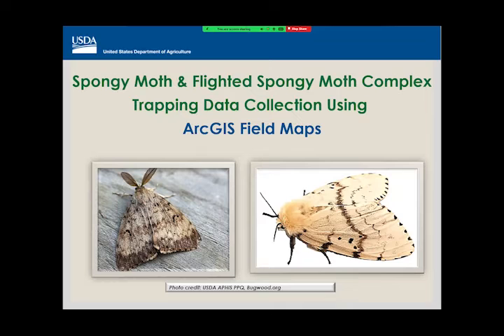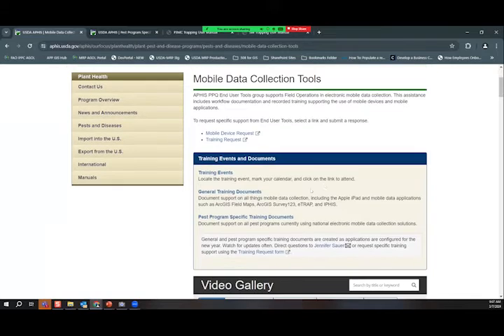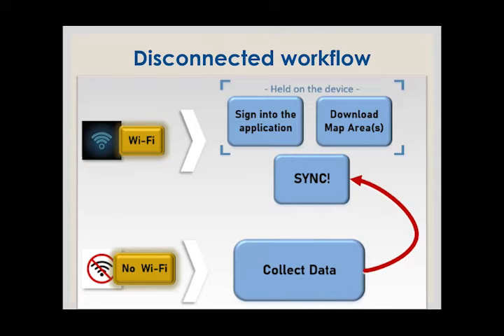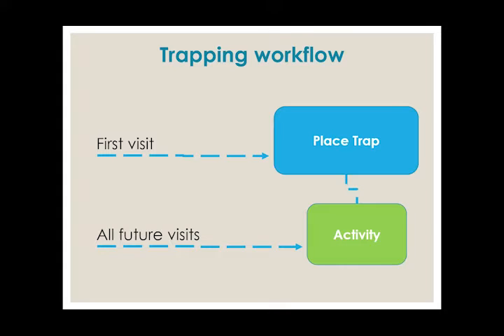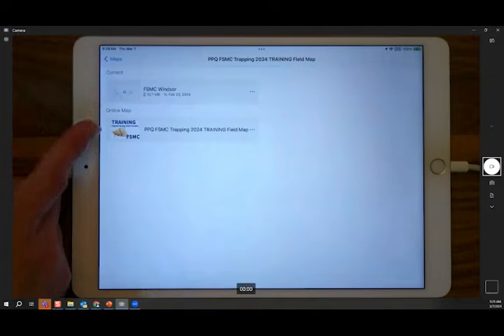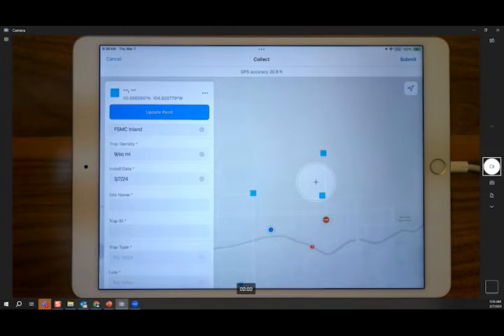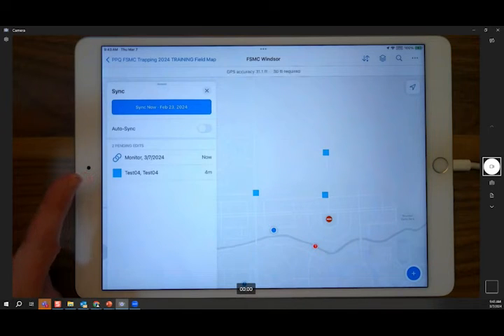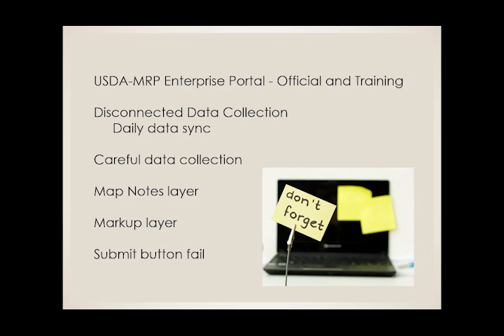Spongy Moth and Flighted Spongy Moth Complex Trapping Surveys Data Collection using ArcGIS Maps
This training supports the Spongy Moth and Flighted Spongy Moth Complex Trapping Surveys data collection using the ArcGIS Field Maps mobile application.